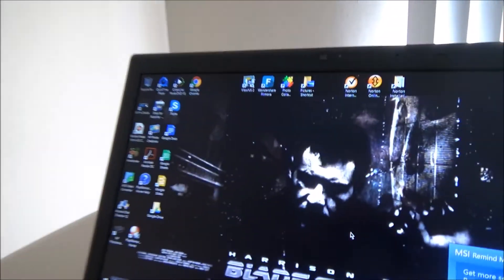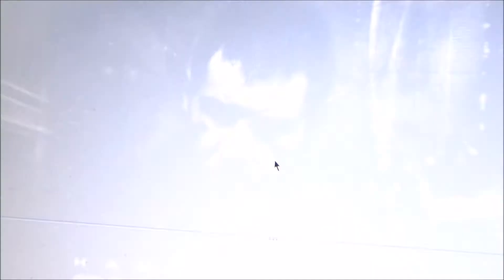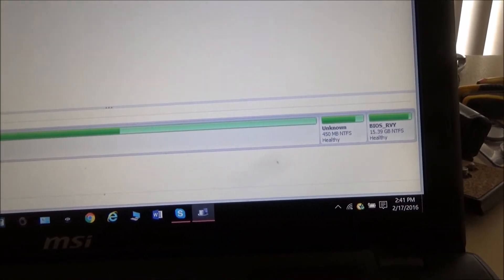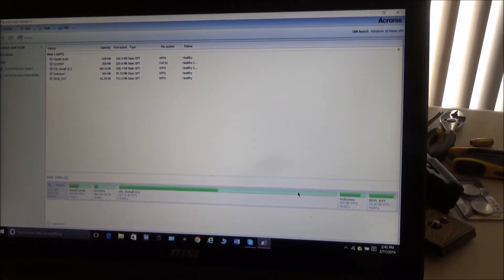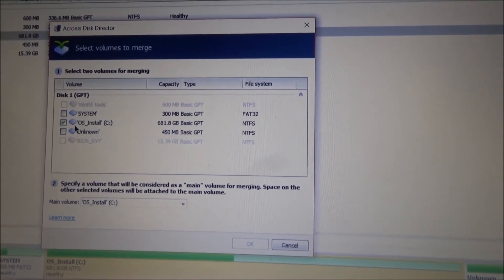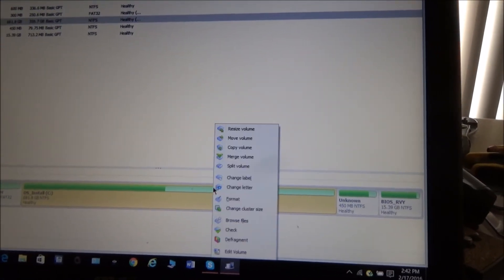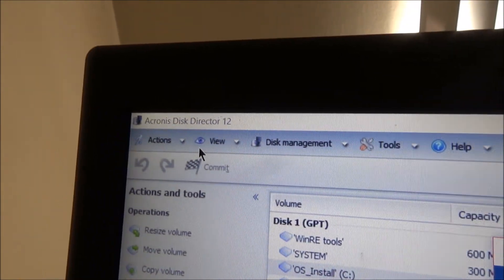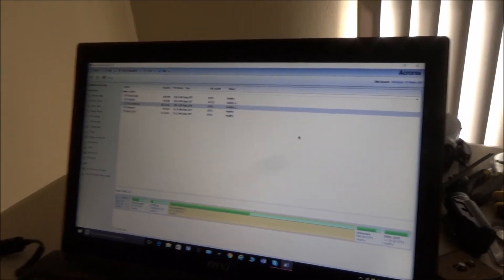Disk Partitions in Windows 10 - Acronis Disk Director 12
If you are looking for a way to combine partitions or expand their volume on your Windows 10 computer, Acronis Disk Director 12 can help you get it done.